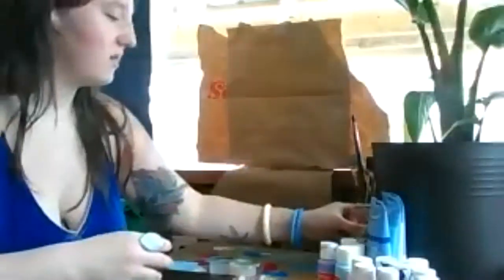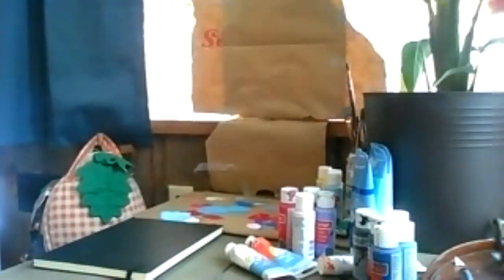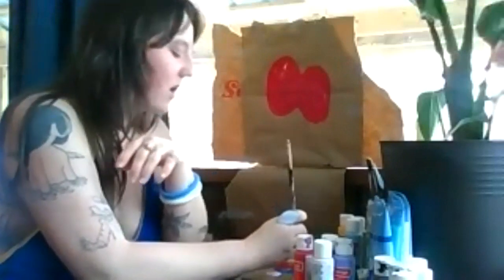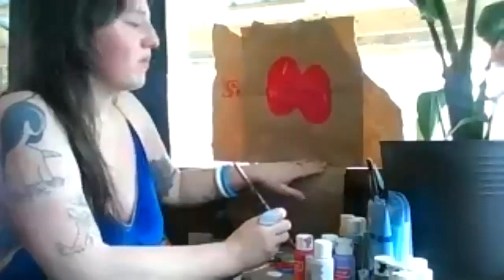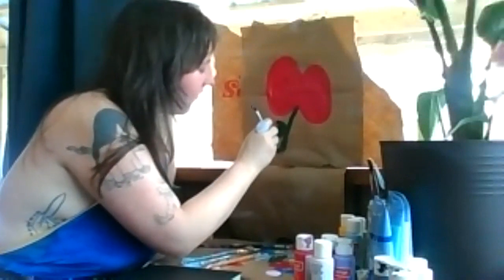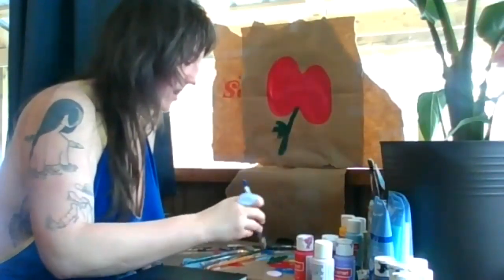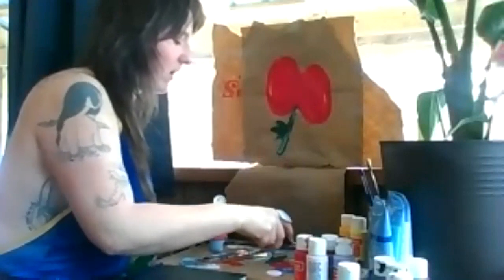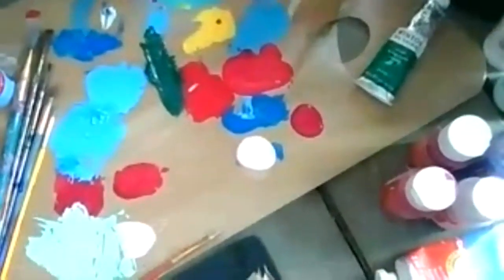HANGOUT 2 - HOW TO PAINT (the first flower that comes to mind)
ZOOM HANGOUT WITH 8BALL DURING COVID19
MIMI TEACHES HOW TO DRAW A FLOWER FROM MEMORY